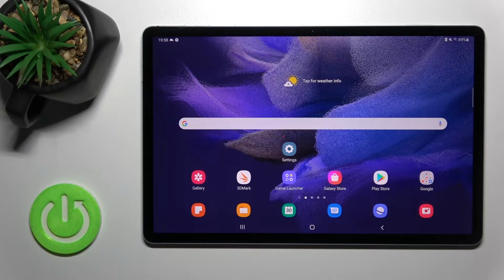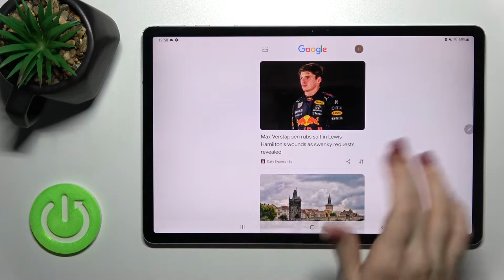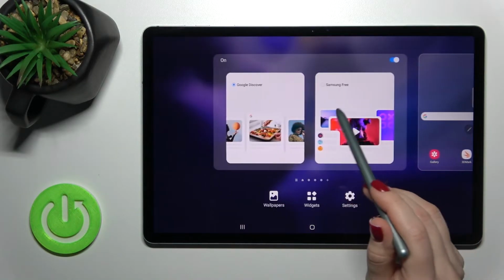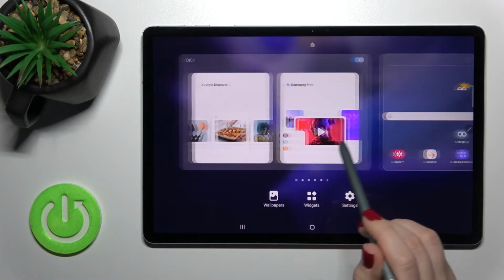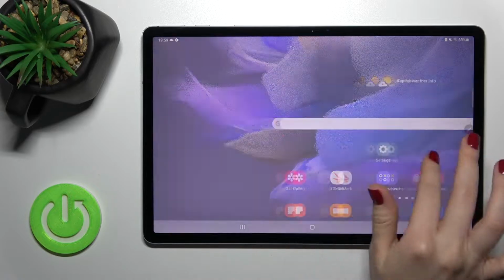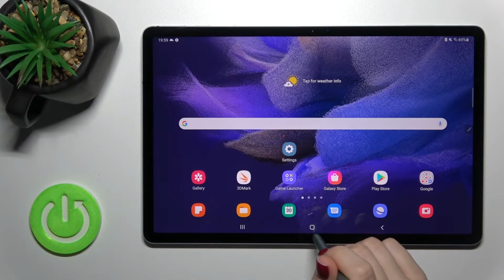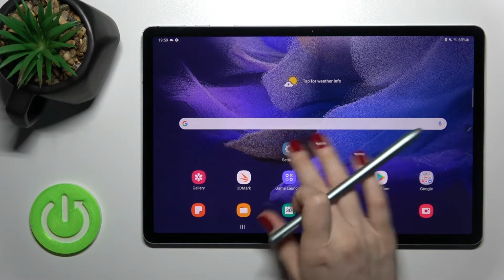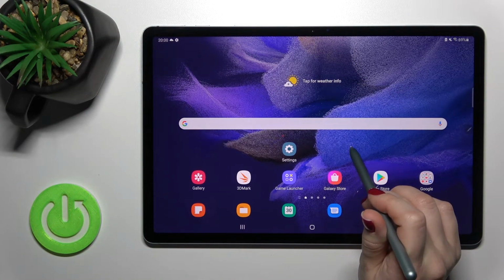How to Enable Google Feed on Samsung Galaxy TAB S7 FE – Disable Google Feed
Hey Everyone! If you want to keep abreast of all the news and monitor them in real time, then we suggest you use the Google Discover or Samsung Free function on your Samsung Galaxy TAB S7 FE for this. Don't you know how to activate them? Don't worry, our Specialist will show you how to do it. In our video tutorial you will see how to enable or disable google discovery on your Samsung Galaxy TAB S7 FE. So, open our video tutorial and follow the steps of our Specialist to successfully activate Google feeds on your Samsung Galaxy TAB S7 FE.

How to Activate Google Discover on Samsung Galaxy TAB S7 FE?
How to Turn On Samsung Free on Samsung Galaxy TAB S7 FE?
How to Turn Off Google Discover on Samsung Galaxy TAB S7 FE?